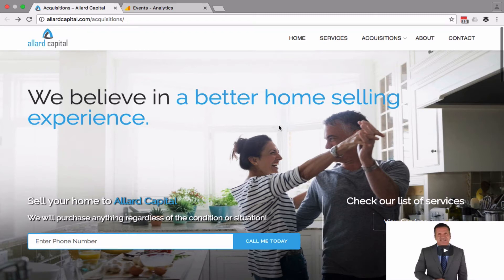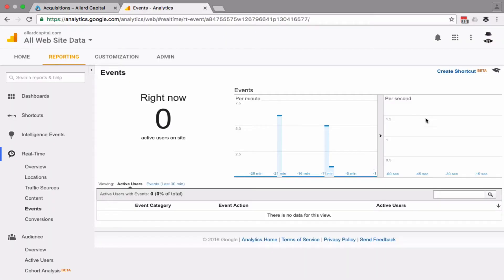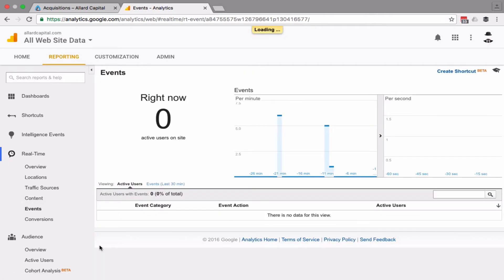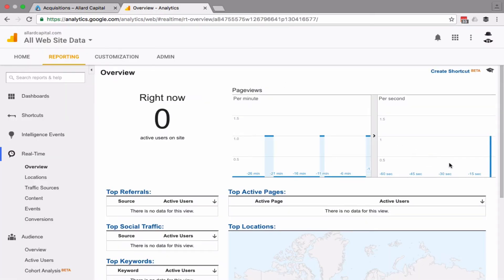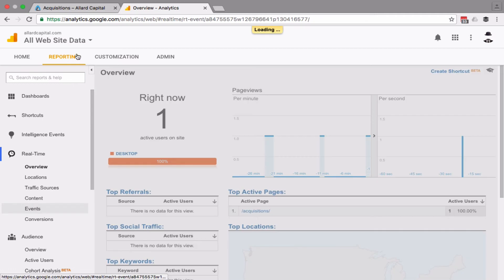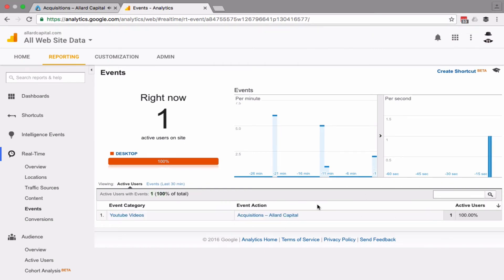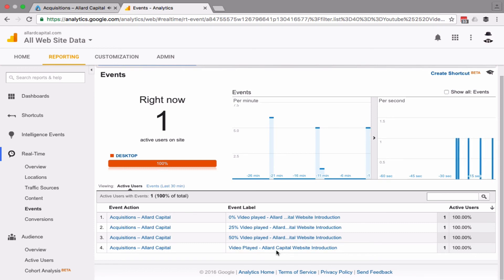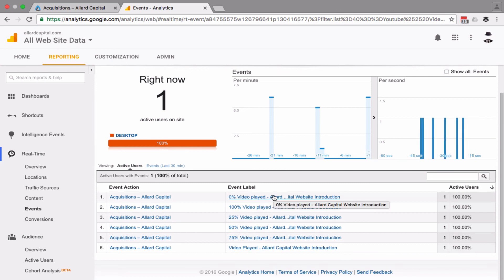Track YouTube Video Plays in Google Analytics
Event Tracking is part of my CRO package and can be purchased directly on my website.

Google Analytics Event Tracking Pricing

$25 - Common Events:

Button Clicks
Form Submission
Payment Complete

$25 - Video Events:

Track Video Plays
Track Video Duration

$25 - Custom Analytic Dashboard:

Making Google Analytics easier to read and understand by just showing the data that you care about

ie. Goals, Conversions, Search Terms, Referring Sites etc.

additional services

Spam Blocking, Adwords Conversion Tracking, Facebook Pixel Tracking and Custom Reporting